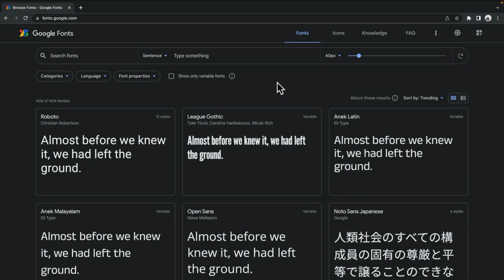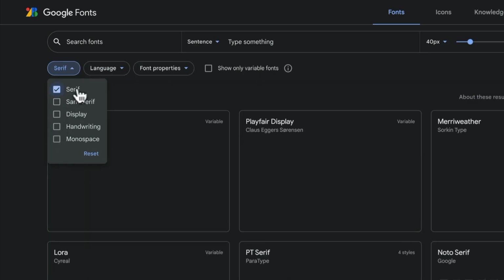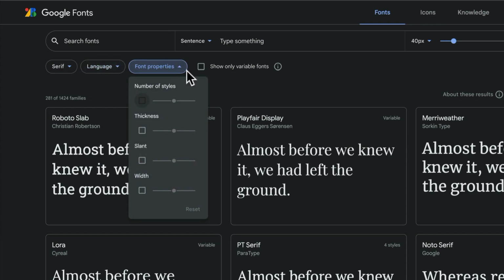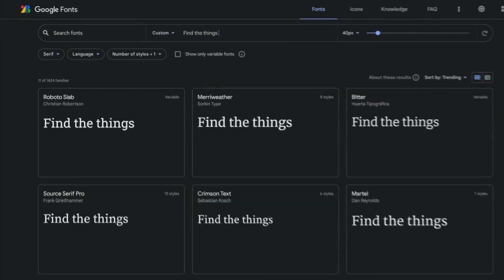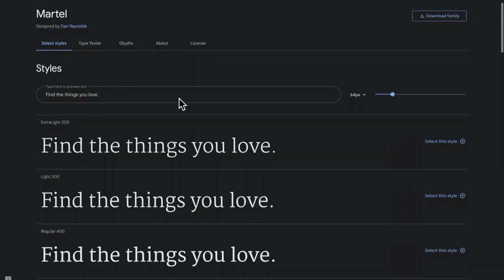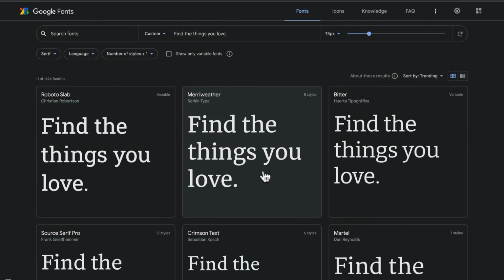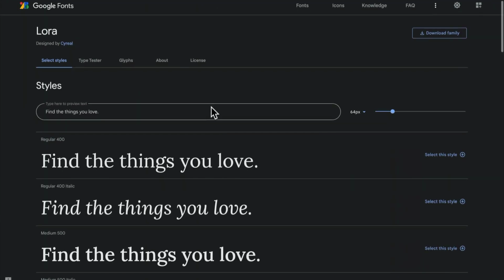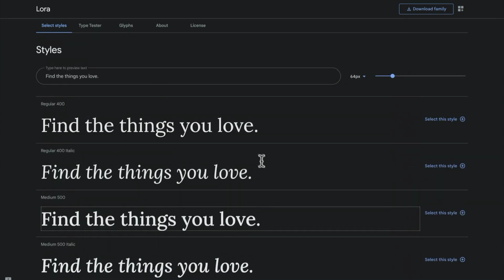Google Fonts | Figma Course for UI/UX Beginners